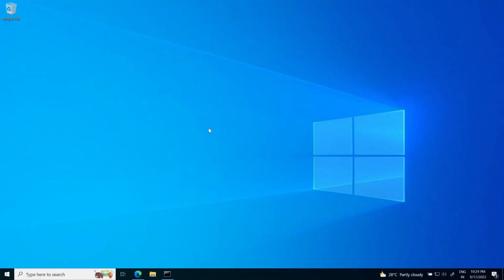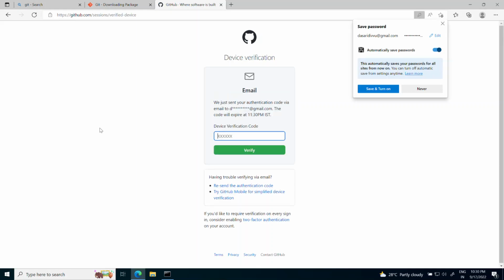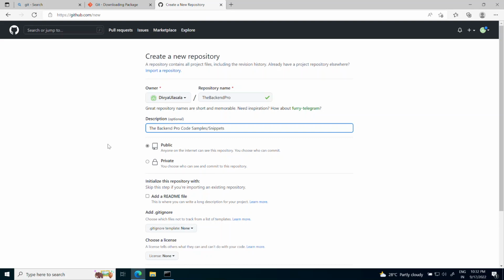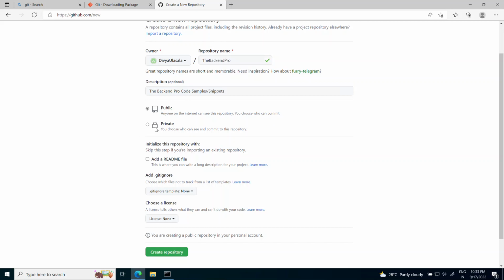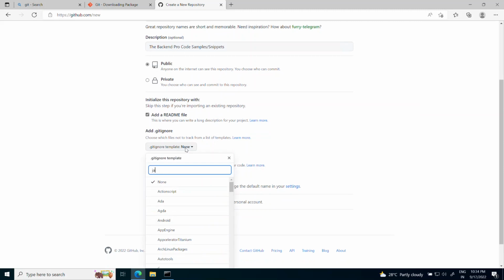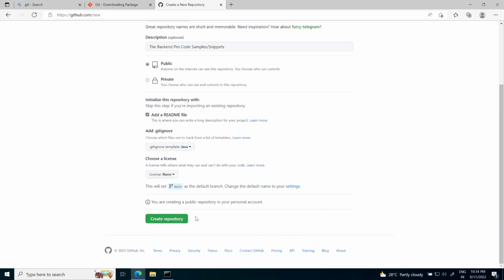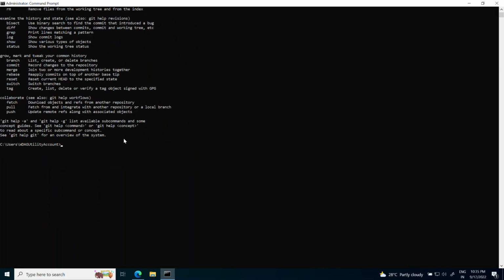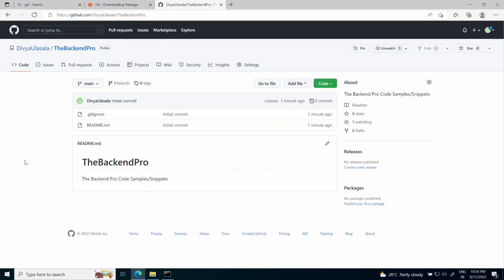GIT Tutorial | How to create GIT Repository In GITHub(github.com)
In this tutorial learn how to create a GIT Repository in github.com